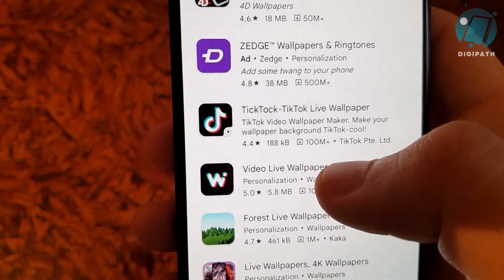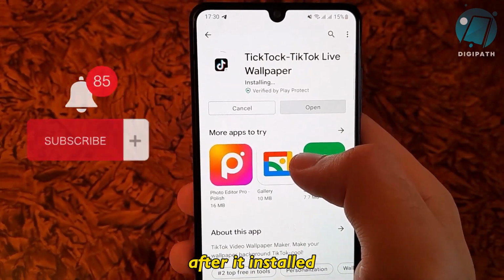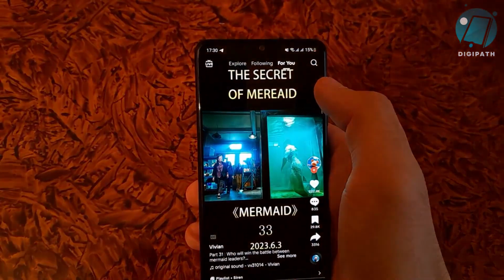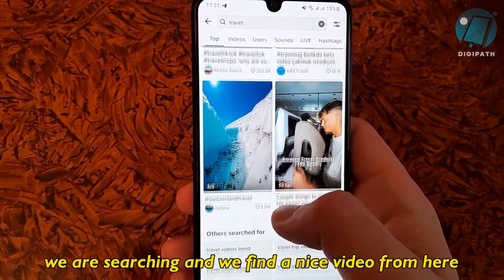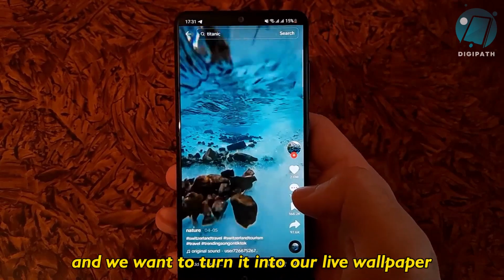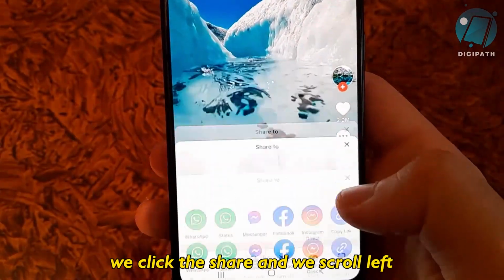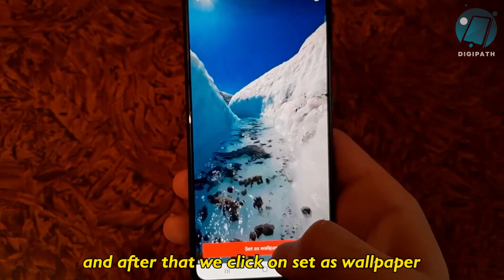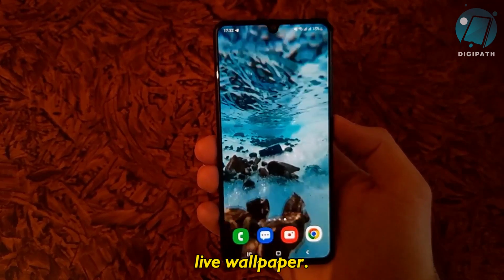Use TikTok Videos as a Live Wallpaper | Amazing and Easy Method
Welcome to DigiPath, your ultimate destination for all things tech-related! Prepare to be amazed as I unveil the secret to quickly and effortlessly transforming TikTok videos into stunning live wallpapers. In my latest YouTube video, I'll introduce you to an incredible app called TickTock Video Wallpaper by TikTok, revolutionizing the way you personalize your device.

With a few simple steps, you'll learn how to install this phenomenal app and unlock a hidden gem on the original TikTok platform—an option that will elevate your wallpaper game to new heights. By clicking the share arrow, you'll be presented with a groundbreaking feature: "Set as Wallpaper." This game-changing functionality allows you to seamlessly convert your favorite TikTok videos into dynamic live wallpapers, turning your device into a captivating visual experience.

Join me as I guide you through the step-by-step process of selecting a mesmerizing video from TikTok's extensive library and effortlessly setting it as your live wallpaper. Imagine the ethereal beauty of a tranquil sea video coming to life on your device's home screen, immersing you in a world of serenity and vibrancy.

At DigiPath, we're dedicated to providing you with the latest tech insights, detailed tutorials, and innovative solutions. Our channel is your go-to source for unlocking the full potential of your digital realm, including the art of personalizing your device with captivating live wallpapers.

By enabling notifications, you'll stay informed about our latest releases, ensuring you never miss out on exciting tech tips, creative tricks, and enlightening tutorials that will take your tech-savviness to the next level.

Discover the power of TickTock Video Wallpaper by TikTok and let your device become a visual masterpiece that reflects your unique style and personality. It's time to make a bold statement with captivating live wallpapers, captivating both you and everyone around you.